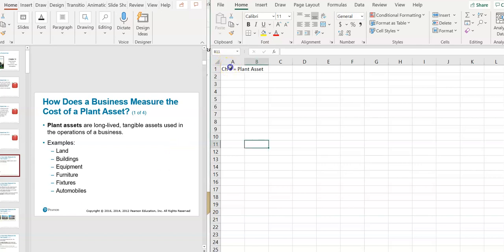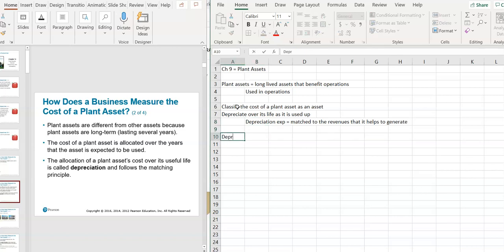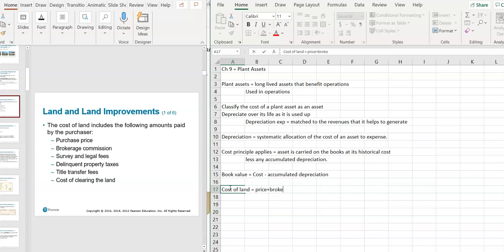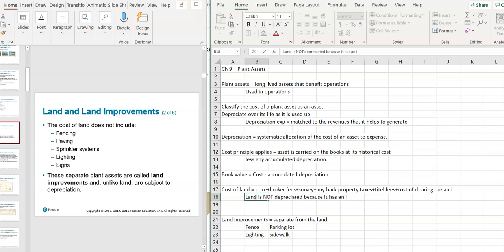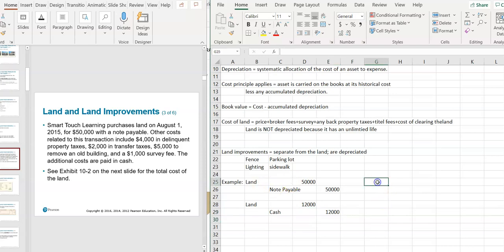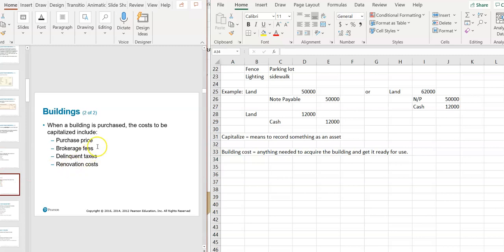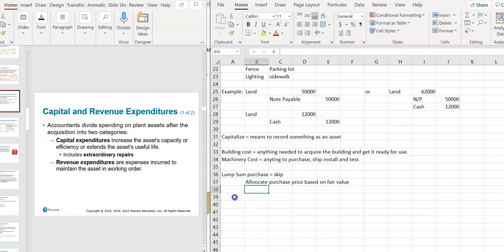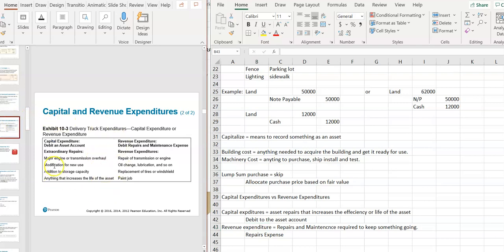Acct 2301 Ch 9 L1 Cost of an asset